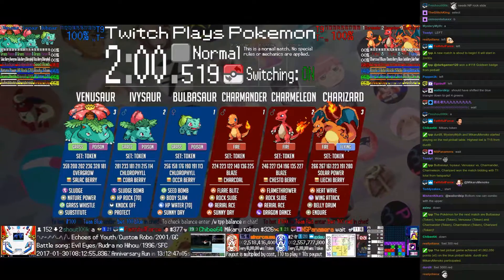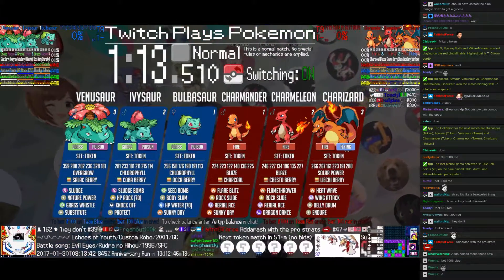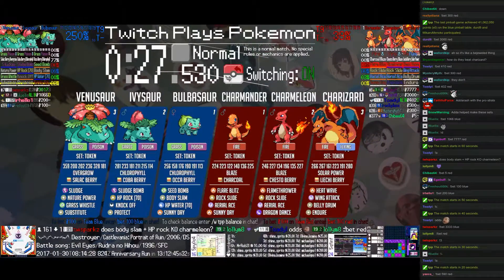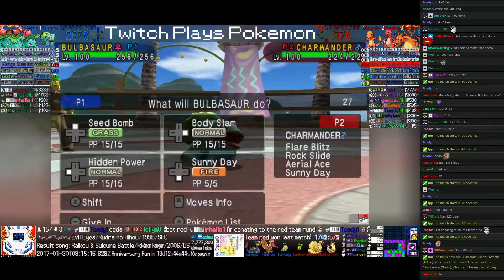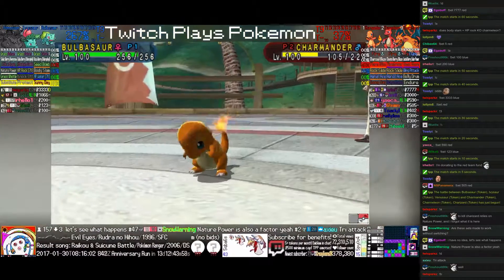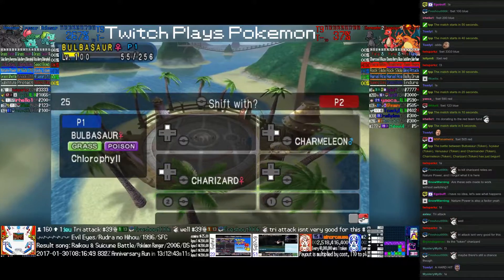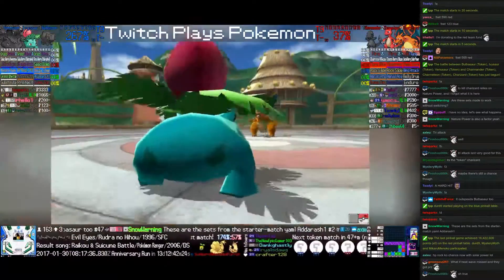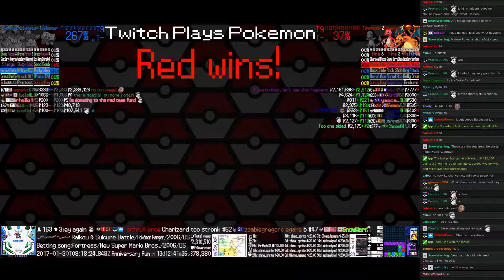Twitch Plays Pokémon Battle Revolution - Match #69632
Twitch Plays Pokémon Battle Revolution (w/ Twitch Chat)
Match #69632 [Blue: Bulbasaur (Token), Ivysaur (Token), Venusaur (Token)] vs [Red: Charmander (Token), Charmeleon (Token), Charizard (Token)]
Red team won. Match duration: 2 minutes, 35 seconds.